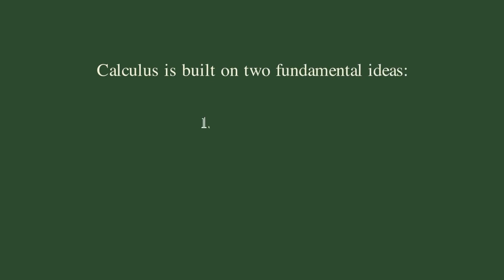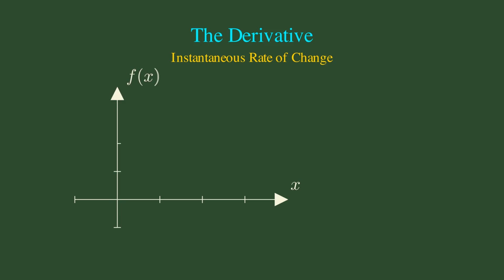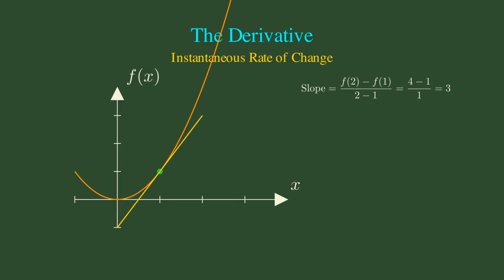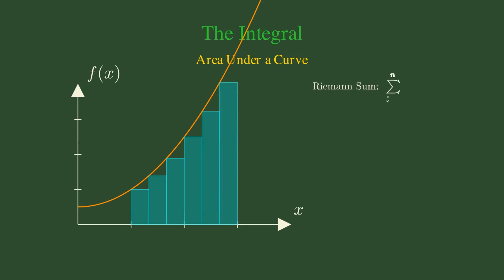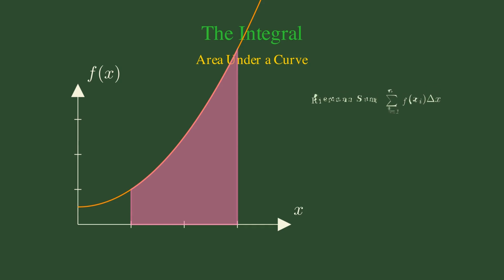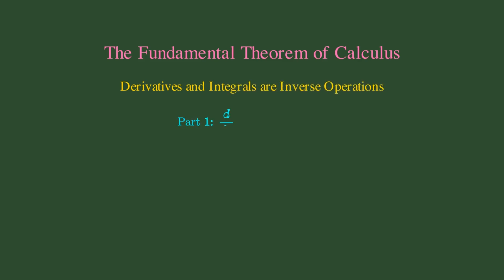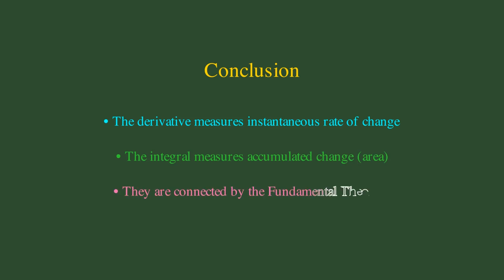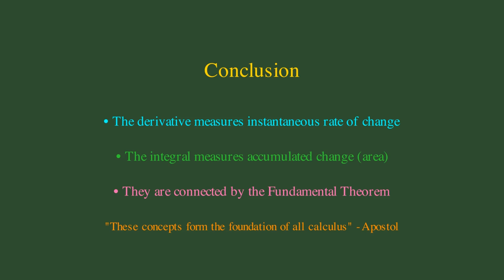The Two Fundamental Concepts of Calculus Explained | Apostol's Approach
Discover the two foundational pillars of calculus through the lens of Tom Apostol's renowned textbook! In this comprehensive explanation, we break down the derivative and integral - the twin concepts that revolutionized mathematics and science.
🔍 What You'll Learn:

The derivative as instantaneous rate of change
The integral as accumulated change (area under curves)
How Riemann sums lead to definite integrals
The profound connection through the Fundamental Theorem of Calculus
Why these concepts are inverse operations

📚 Based on: Apostol's "Calculus" - one of the most rigorous and elegant introductions to calculus ever written.
Perfect for students beginning their calculus journey or anyone wanting to understand the deep mathematical foundations that power physics, engineering, and countless other fields.